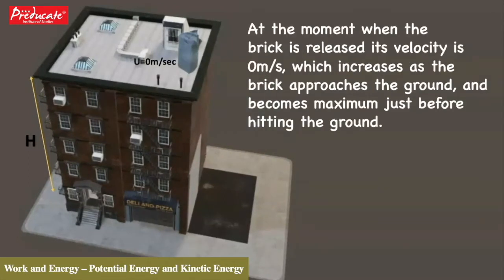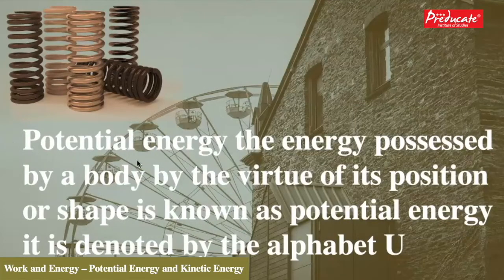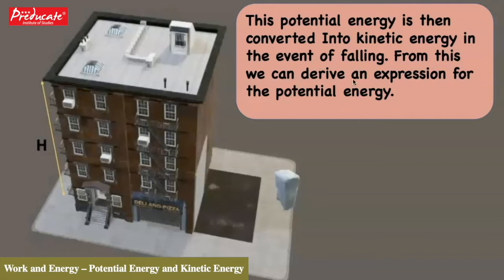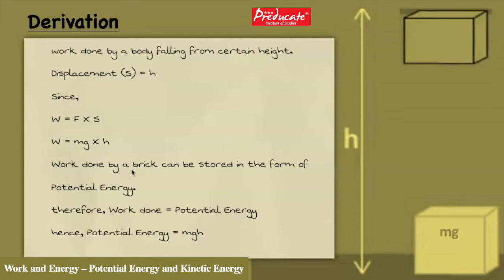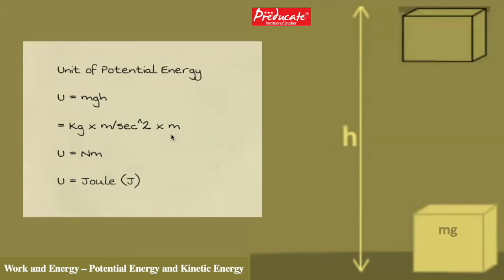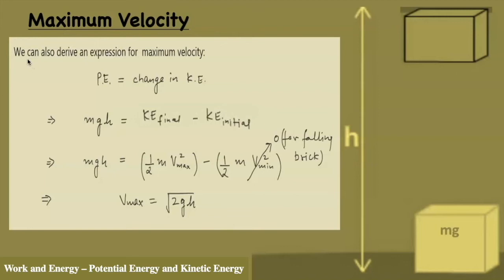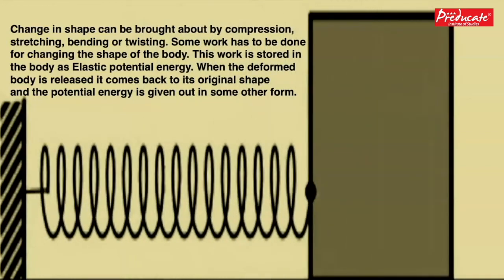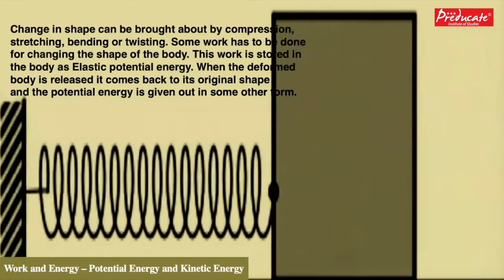Work and Energy : Potential Energy, Kinetic Energy & theirTransformation (6)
Chapter 11 work and energy- Potential Energy#Kinetic Energy & theirTransformation
-Why does the kinetic energy of the brick increase while falling, and becomes maximum on the ground?
-What is the amount of increase in kinetic energy of the brick?-What is the magnitude of velocity of the brick just before hitting the ground?
After watching this video you will be able to answer these question.